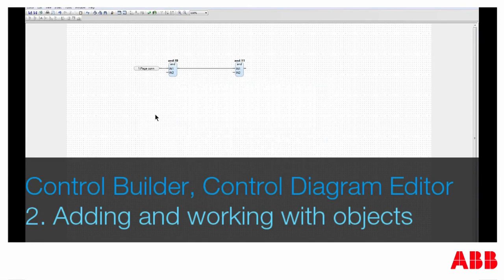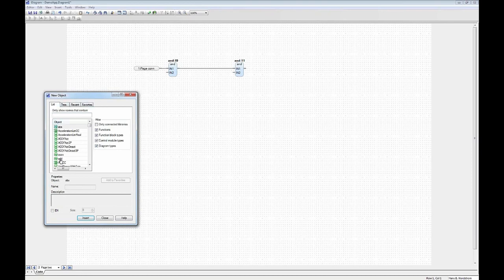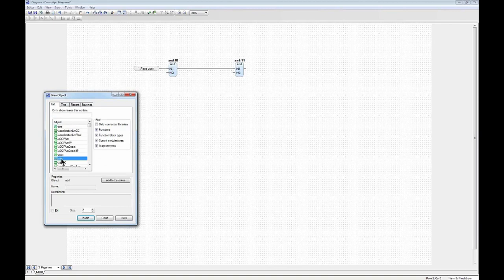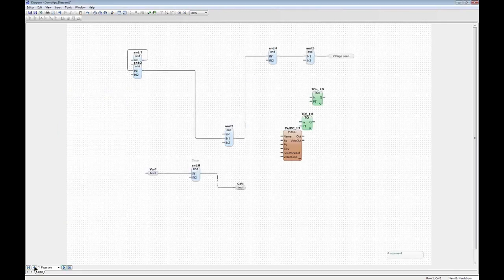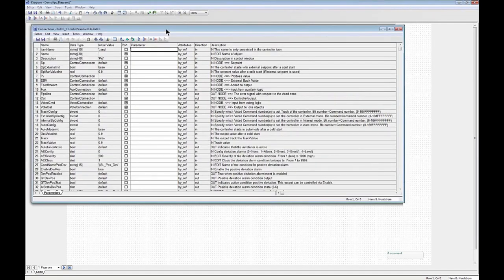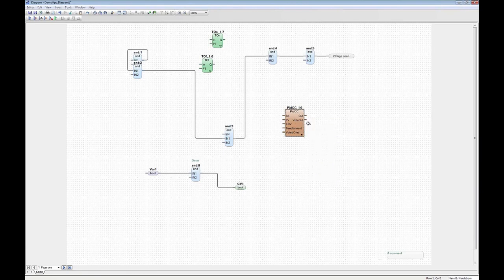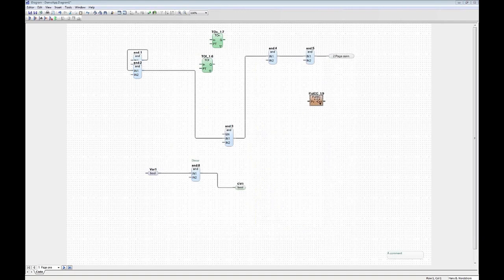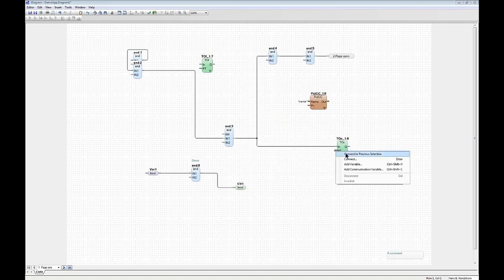Compact Control Builder Control (2)-1